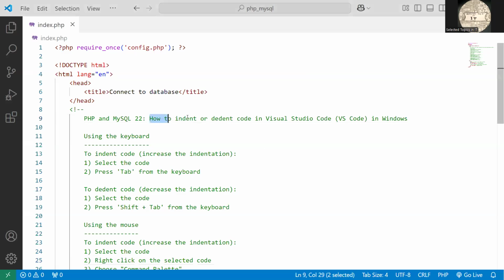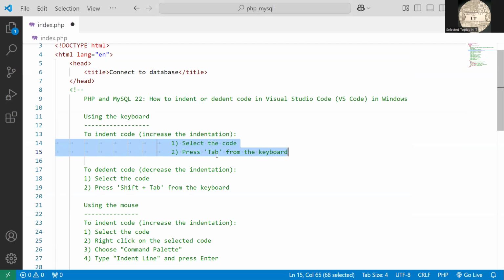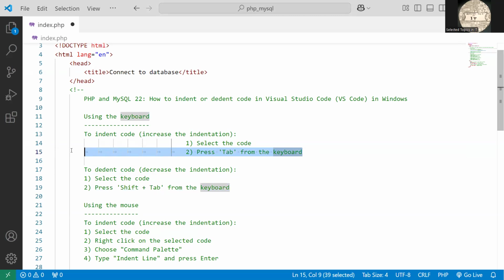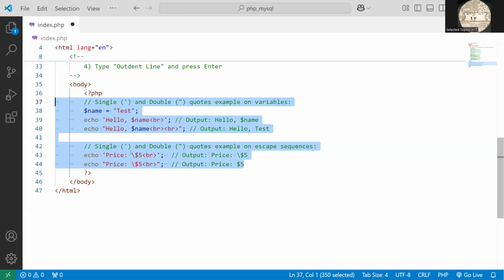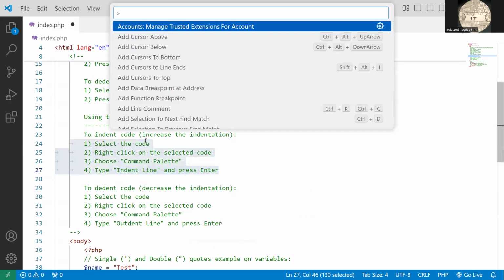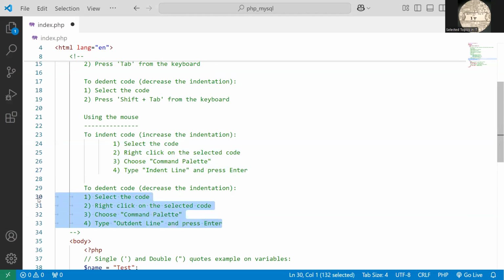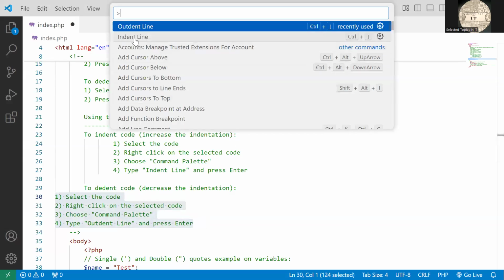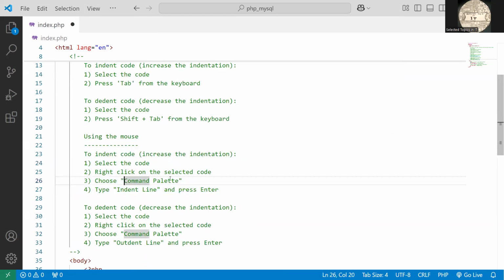PHP and MySQL 22: How to indent or dedent code in Visual Studio Code (VS Code) in Windows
How to indent or dedent code in Visual Studio Code (VS Code) in Windows:
Using the keyboard
  To indent code (increase the indentation):
  1) Select the code
  2) Press 'Tab' from the keyboard

  To dedent code (decrease the indentation):
  1) Select the code
  2) Press 'Shift + Tab' from the keyboard

  Using the mouse
  1) Select the code
  2) Right click on the selected code
  3) Choose "Command Palette"
  4) Type "Indent Line" and press Enter

  1) Select the code
  2) Right click on the selected code
  3) Choose "Command Palette"
  4) Type "Outdent Line" and press Enter